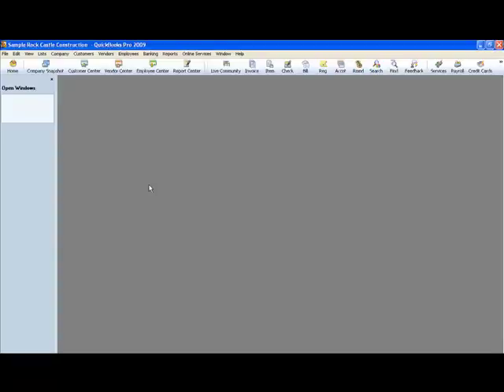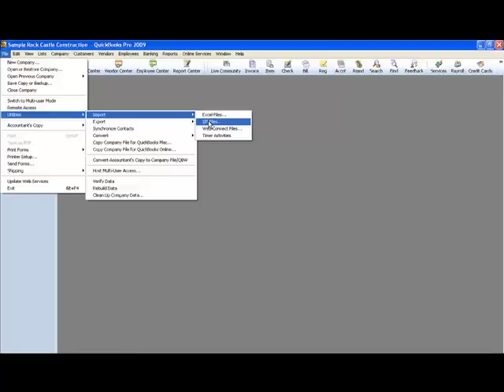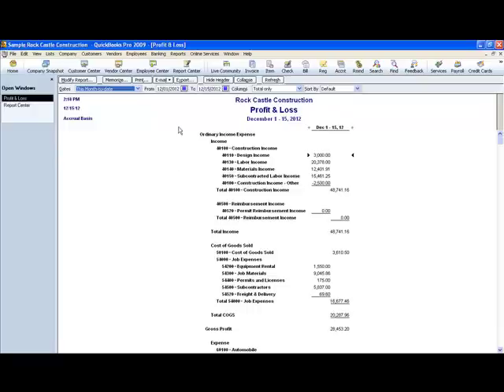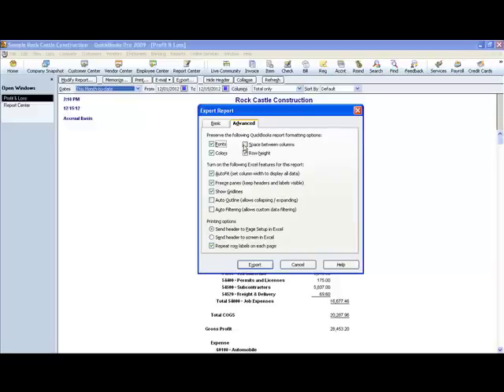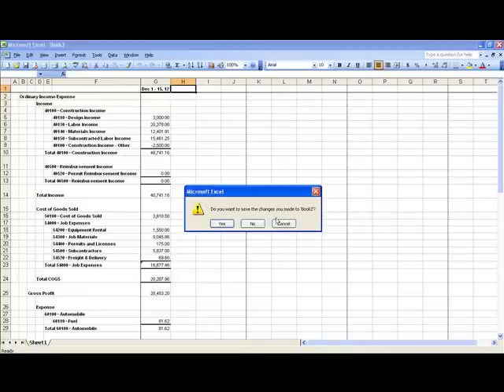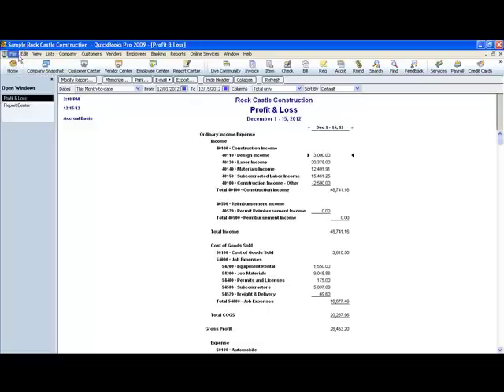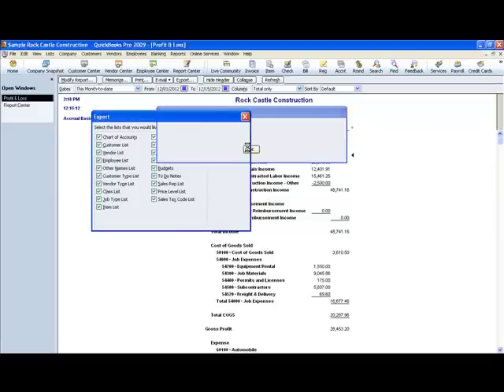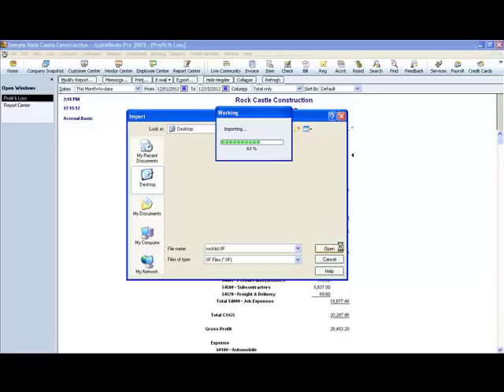How To Import and Export Transactions with QuickBooks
- Bernadette L. Harris, QuickBooks Experts shows you step-by-step how to import and export transactions in QuickBooks. She is the President/CEO of By The Book Accounting, Author of Business Blueprint: How To Start and Run Your Business THE RIGHT WAY! and a professional speaker.